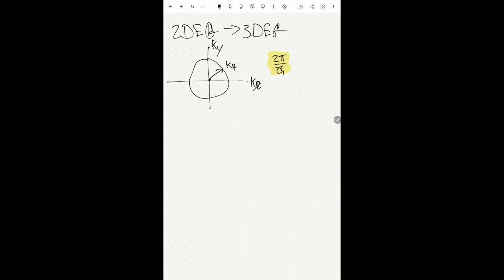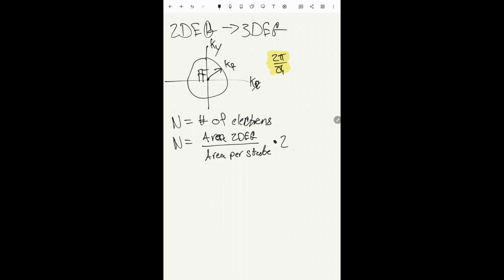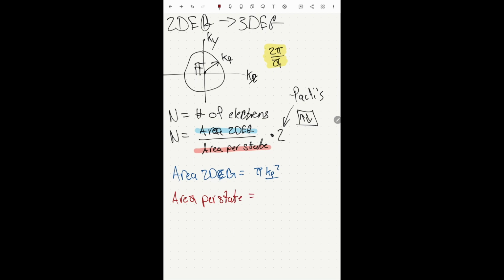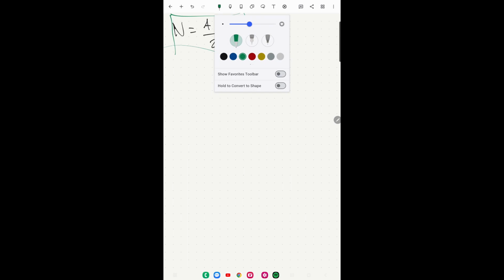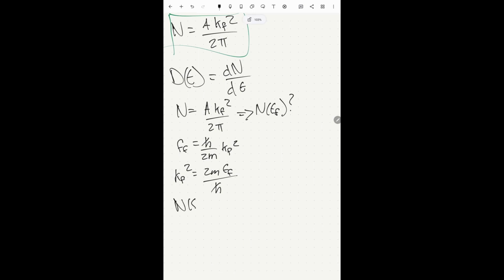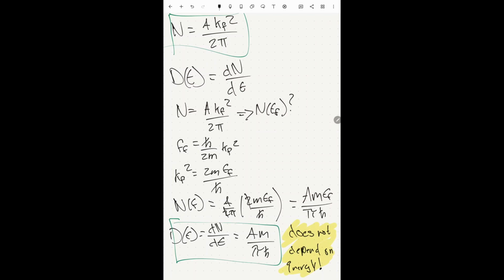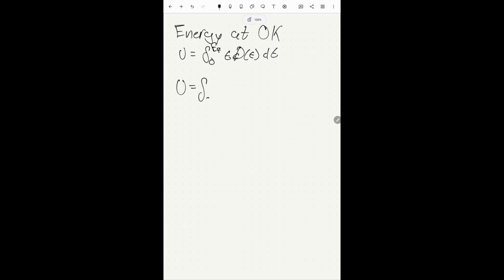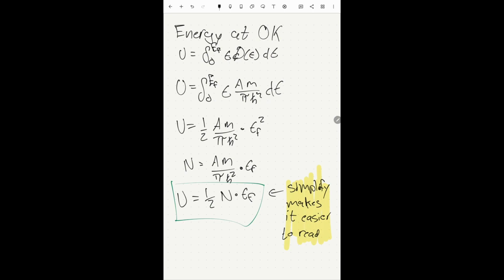Solutions for a 2DEG